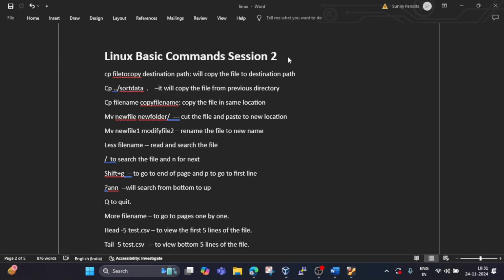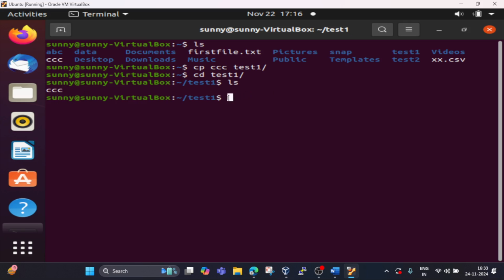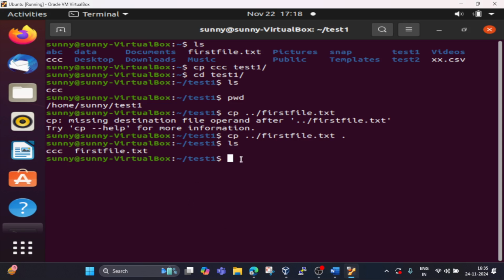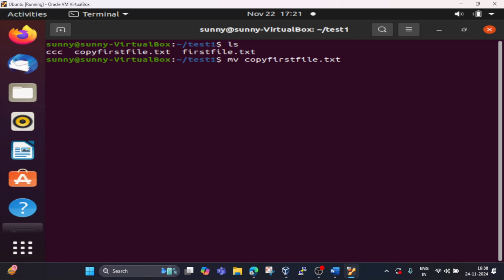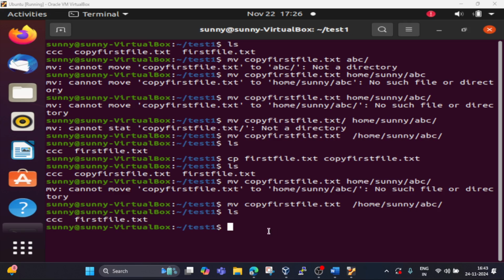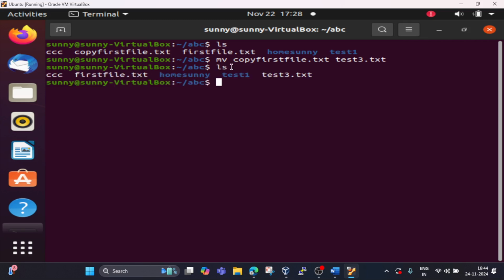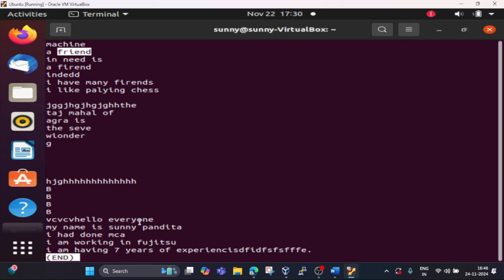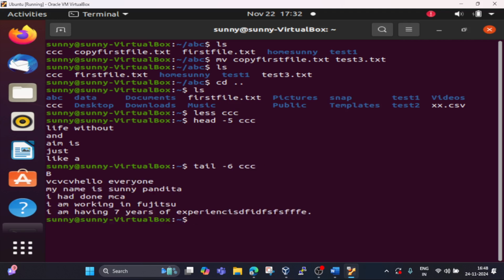Linux Basic Commands Session 2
cp filetocopy destination path: will copy the file to destination path
Cp ../sortdata  .    –it will copy the file from previous directory
Cp filename copyfilename: copy the file in same location
Mv newfile newfolder/  --- cut the file and paste to new location
Mv newfile1 modifyfile2 – rename the file to new name
Less filename -- read and search the file
/  to search the file and n for next
Shift+g  -- to go to end of page and p to go to first line
?ann  --will search from bottom to up
Q to quit.
More filename – to go to pages one by one.
Head -5 test.csv – to view the first 5 lines of the file.
Tail -5 test.csv   -- to view bottom 5 lines of the file.